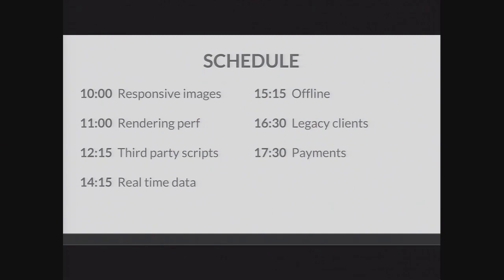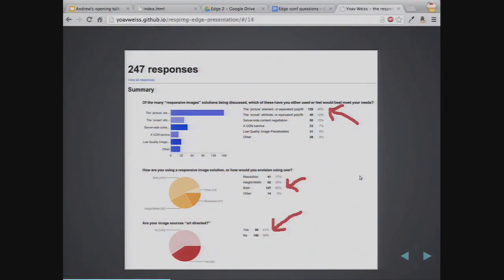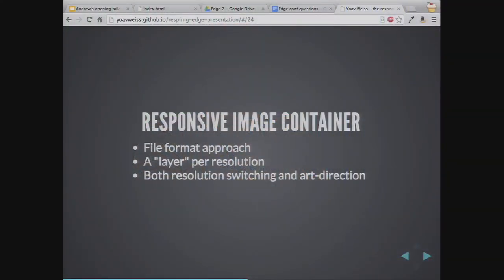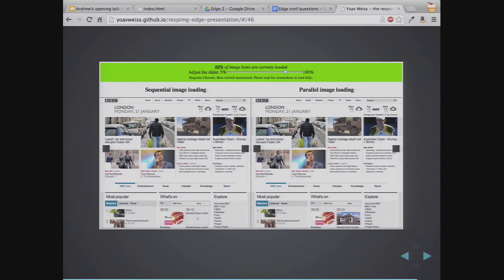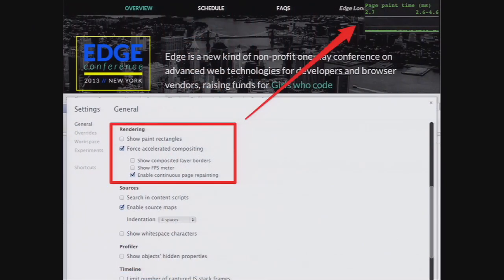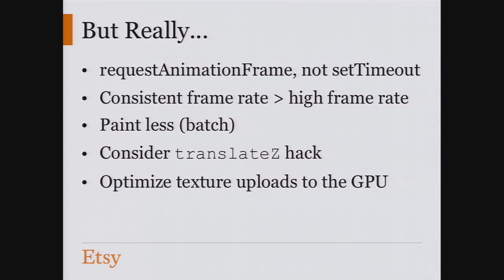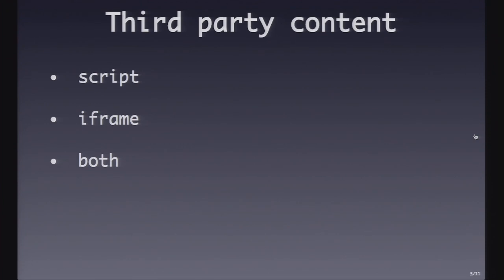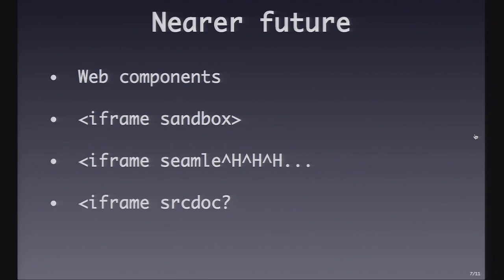Edge Conf 2: Morning Sessions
Edge is a new kind of non-profit one-day conference on advanced web technologies for developers and browser vendors, raising funds for Girls who code.

Morning Schedule:
9:50am   Welcome
10:00am Responsive Images
11:00am Rendering Performance
12:00pm Break
12:15pm Third Party Scripts

for full details and session descriptions.